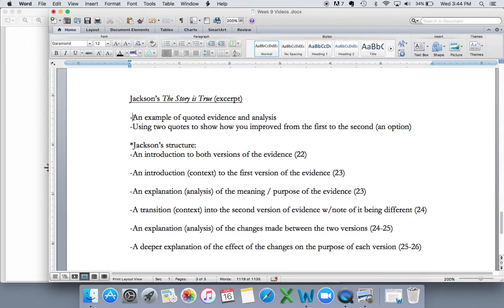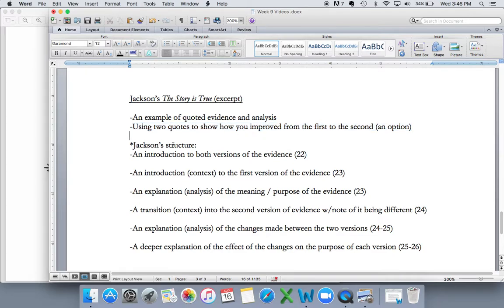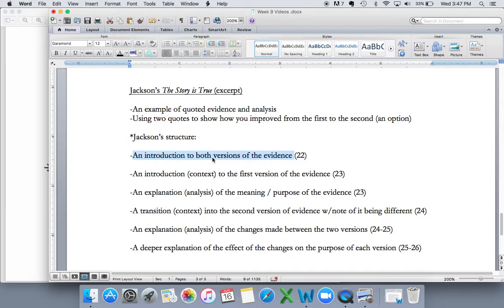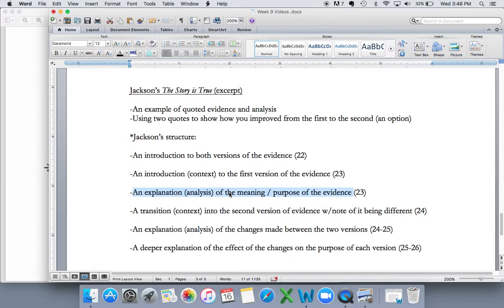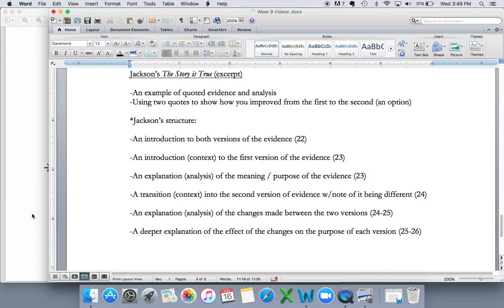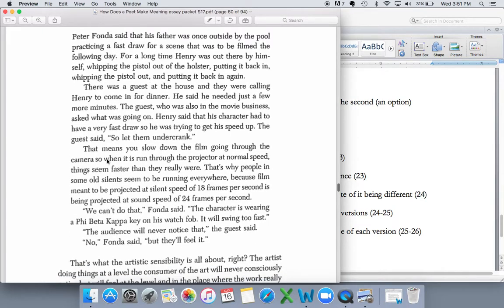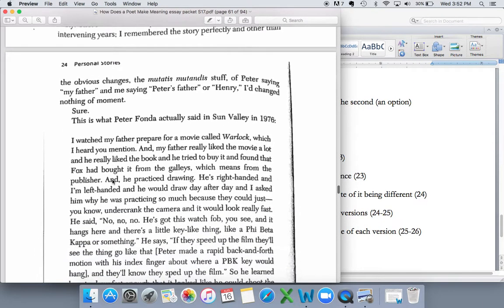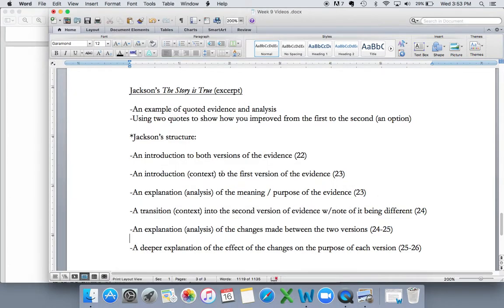Quote Comparison Model Text